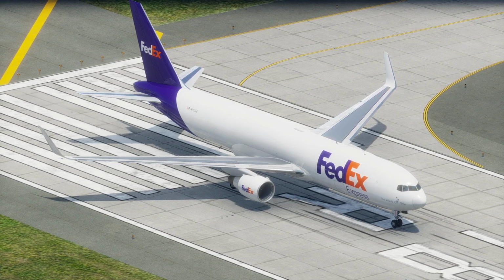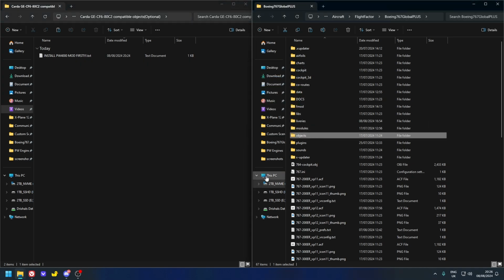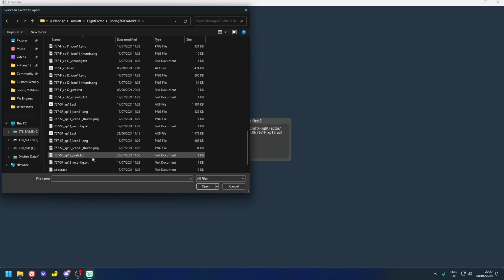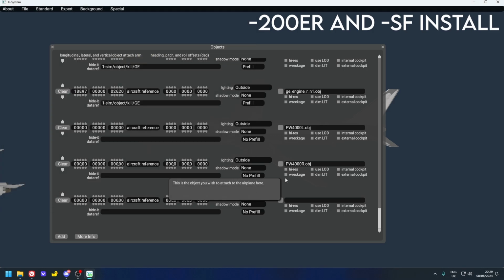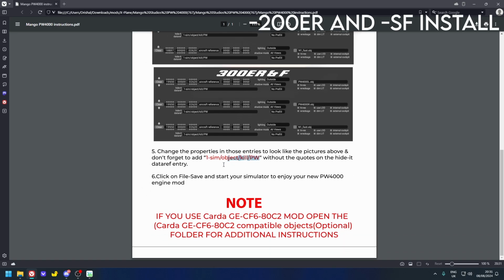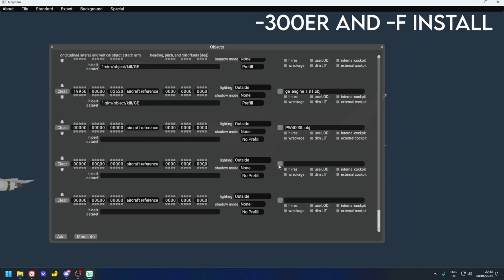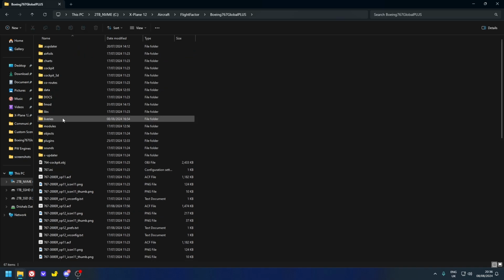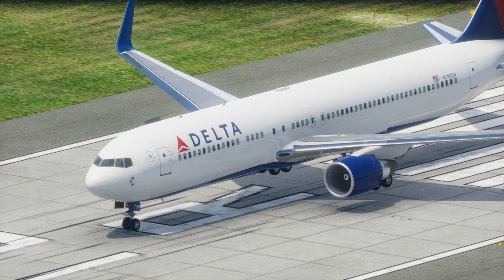Mango Studios PW4000 Install tutorial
Here is a quick video tutorial to install our PW4000 Engine Mod for the Flight Factor 767.

Produced by DrishalMAC2: / @drishalmac2